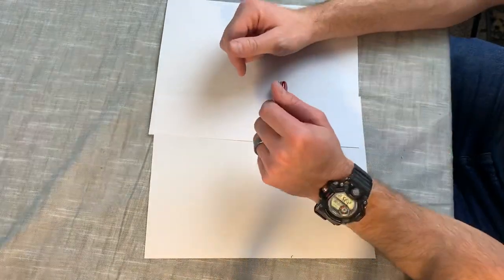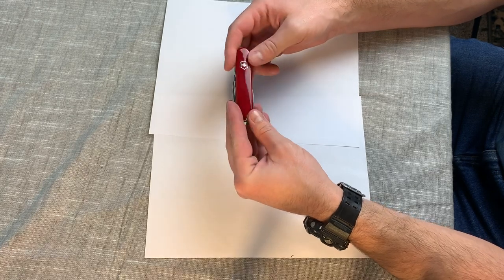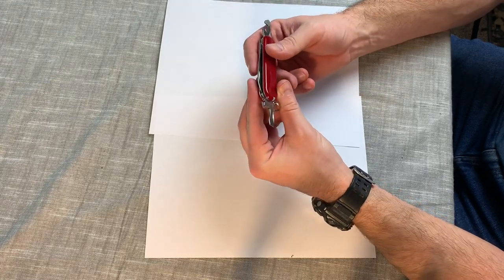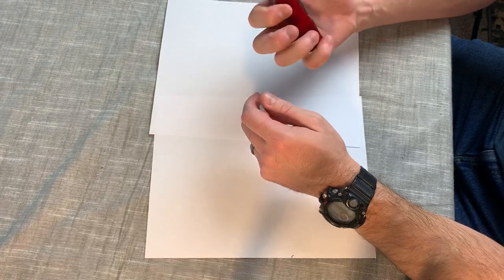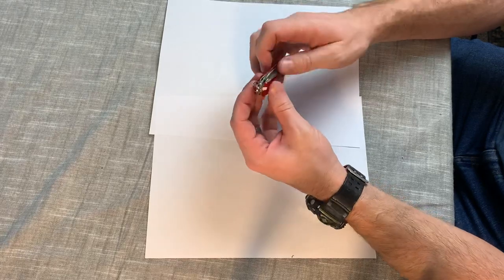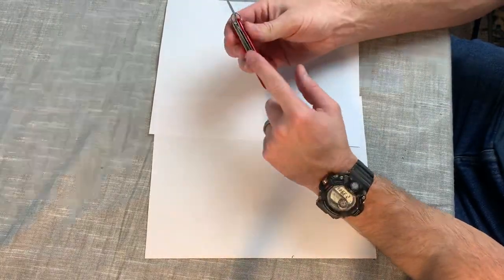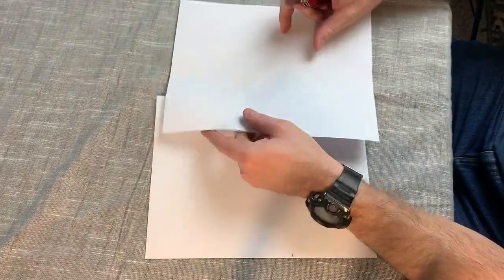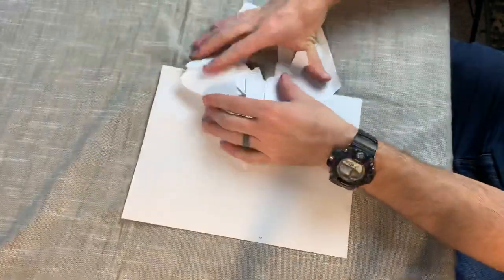Victorinox Tinker Knife Review GREAT EDC knife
Victorinox Tinker Knife Review

Victorinox
Victorinox Tinker
pocket knife
Knife
edc